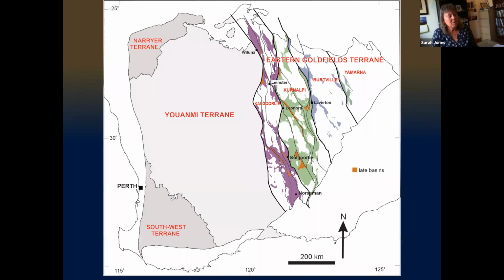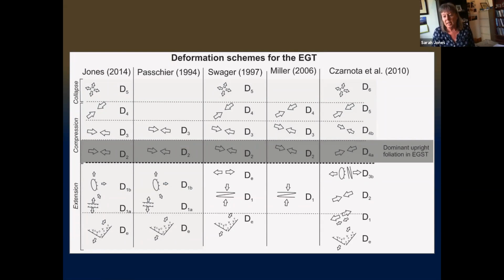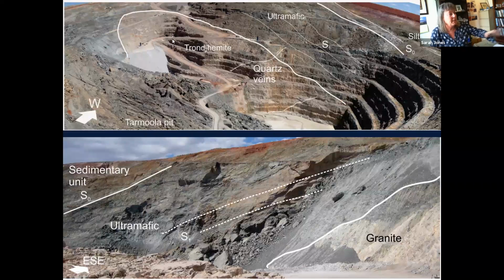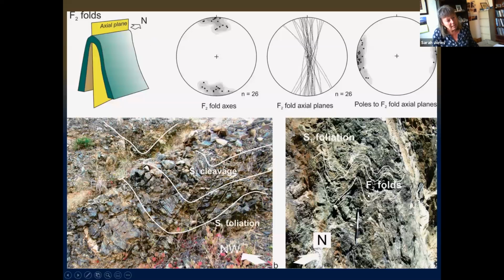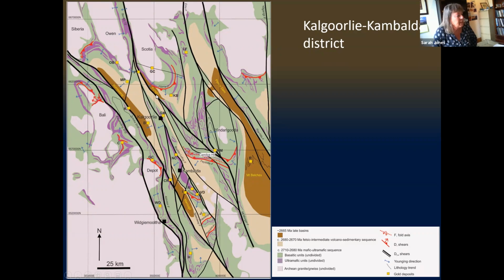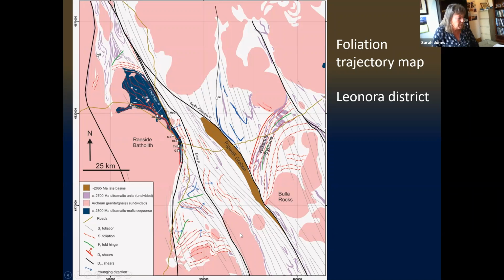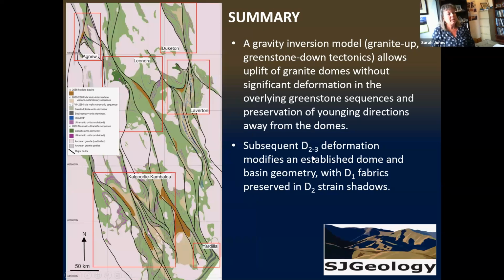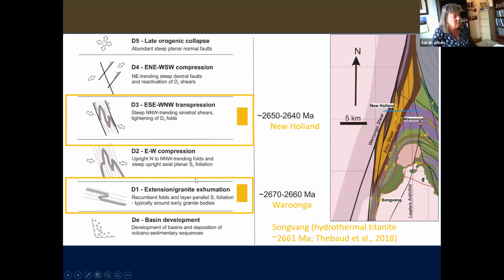Sarah Jones presents 'Granite-up, greenstone-down tectonics in the Eastern Goldfields, WA... '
Sarah Jones (SJGeology) presents 'Granite-up, greenstone-down tectonics in the Eastern Goldfields, WA, and implications for early gold mineralisation' for the October 2021 GSA GOLD.

Abstract: The early tectonic history of the Eastern Goldfields Terrane (EGT) is poorly understood, but in several locations c. 2800 Ma mafic-ultramafic sequences are paraconformably overlain by c. 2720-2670 Ma sequences (e.g., Leonora and Laverton districts), suggesting minimal early deformation. The first significant angular unconformities occur at the base of the c. 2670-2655 Ma late basin sequences and indicate that deformation was contemporaneous with deposition of the late basins. The late basins mark the end of the volcano-sedimentary record in the EGT. They typically grade upwards from polymictic mafic-dominated conglomerates to more siliciclastic compositions with abundant granitic clasts. The clastic sequences record the uplift and exhumation of granite-cored domes, with the eroded detritus deposited into the basins. There is a distinct lack of clasts with internal deformation fabrics (e.g., schist or gneiss). The timing of late basin formation overlaps with the c. 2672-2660 Ma D1 event, which has been variously described as an extensional or compressional event. D1 structures comprise a bedding parallel S1 that is axial planar to F1 folds.  The late basins and early D1 fabrics are overprinted by upright north-trending F2 folds and a sub-vertical S2. In the EGT, a period of crustal thickening was achieved by autochthonous processes with deposition of thick greenstone sequences into local basins between c.2720 to 2670 Ma. Partial convective overturn (or granite-up, greenstone-down tectonics) developed from gravitational instability. As the large granite-gneiss bodies rose, solid-state extensional D1 shears developed around the granites with a radial pattern of L1 extension lineations. Recumbent F1 folds formed in the overlying greenstone sequences above the D1 shears and folds verge away from the rising granites bodies. Areas of compression and thrust faults developed within the sinking greenstone sequences. A final phase of subsidence in the central parts of the greenstone belts is associated with the formation of depo-centres (late basins). A partial convective overturn model (granite-up, greenstone-down) allows differential uplift of domal granitic complexes without significantly deforming the overlying mafic-ultramafic sequences and preserves younging directions away from the granites. This model also explains the lack of schist and gneiss clasts in the late basins. The shift from dominantly vertical tectonics to horizontal tectonics at c. 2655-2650 Ma is marked by the onset of east-west D2 compression and the change in granite compositions from high-Ca to low-Ca granites. Geochronological studies indicate that gold deposits in the EGT display a broad range of ages (~2670 to 2635 Ma) and that some have formed during the early D1 event. Structural controls for the early gold deposits differ markedly from orogenic gold deposits formed during later horizontal compression (D2-4 events).

Biography: Sarah moved to Australia in the mid-1990s after studying at Otago University, NZ, to work as an exploration geologist in the Eastern Goldfields. In 2002 she completed a PhD at CODES on a VHMS deposit in Canada and moved back to the Eastern Goldfields to work for GSWA as a regional mapping geologist. Since then, she has worked in industry as a structural geologist. Sarah recently moved back to NZ to run her own consultancy and now resides in Cromwell, Central Otago, with her fur family.